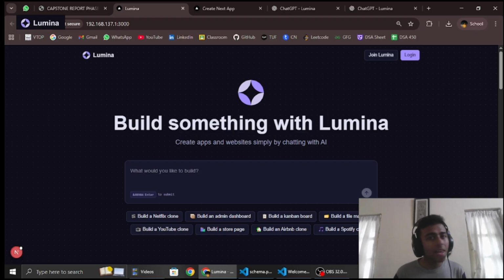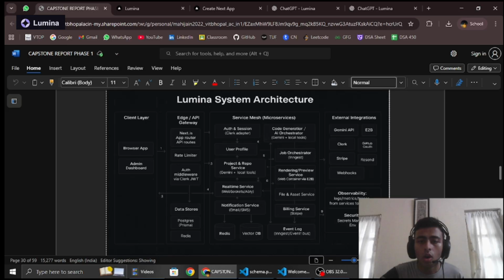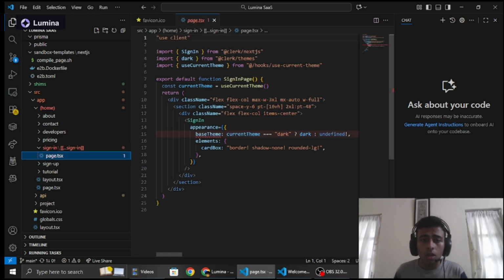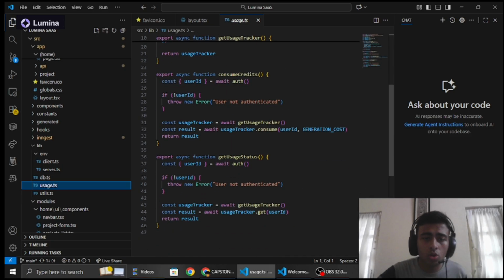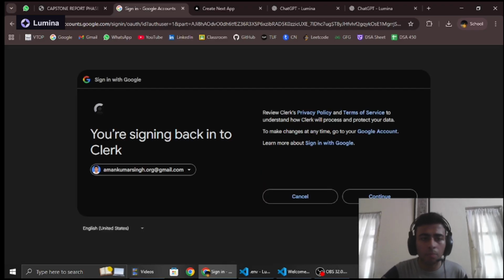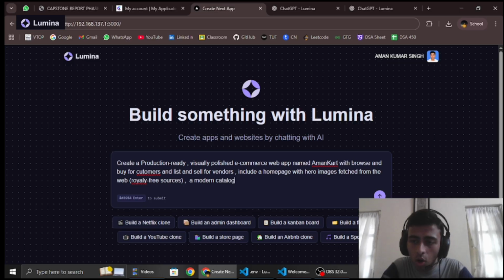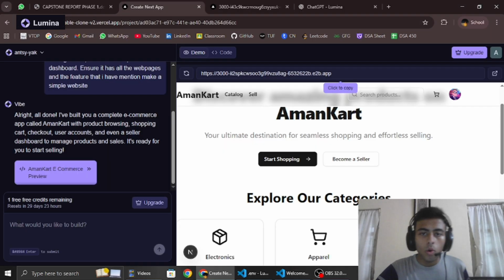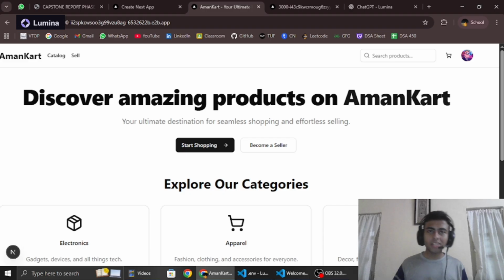Lumina : Micro SAAS for AI Assistance and Website Generation | Demo| Capstone Project (Aman K Singh)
This Project has been Demonstrated by Aman Kumar Singh a Final year student from VIT Bhopal University under Capstone Project